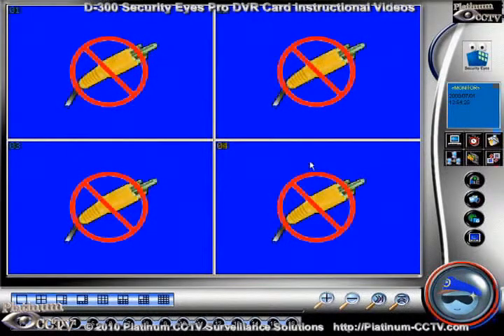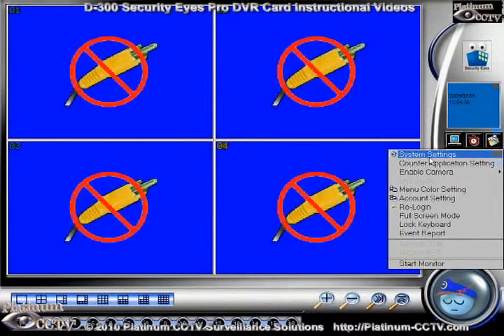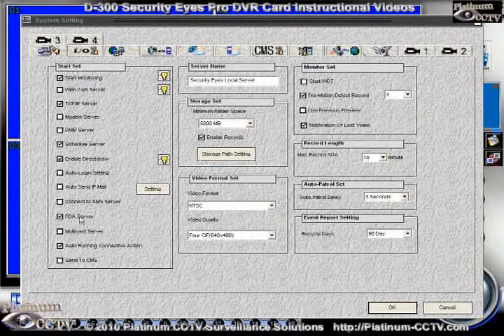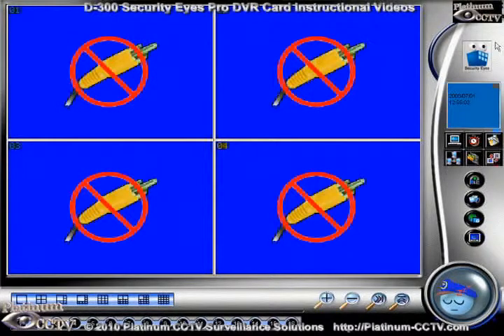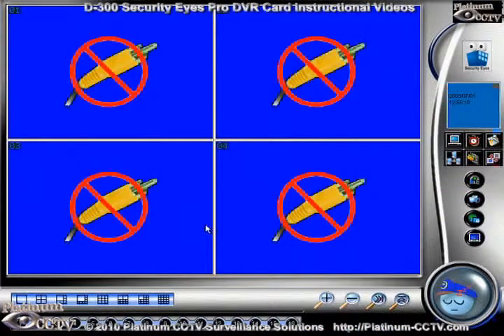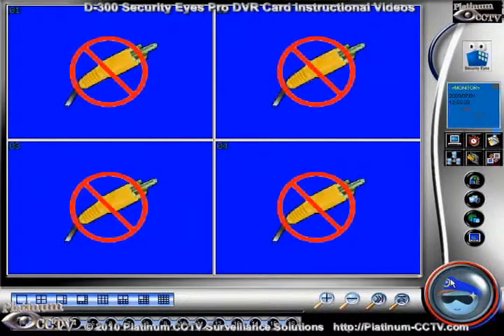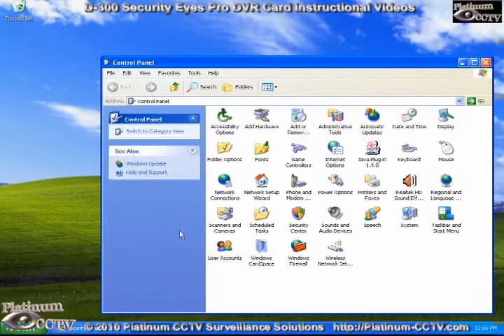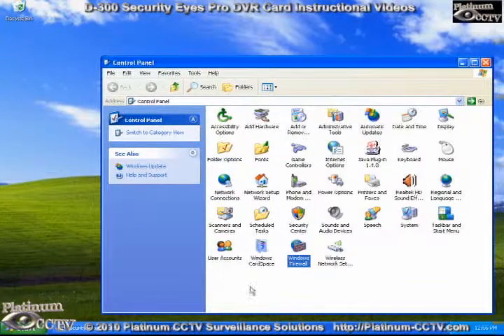How to Setup Remote Connection on your Security Eyes Pro Server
This Video will demonstrate how to configure the security eyes pro server for remote connection.  Walks through all of the server remote connection functions and setup.